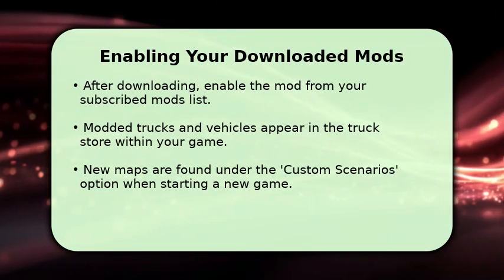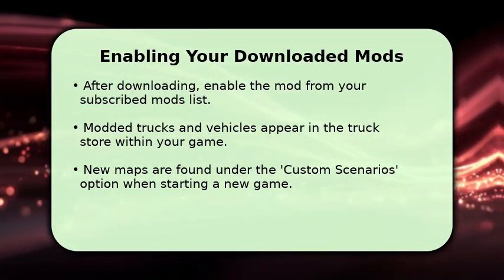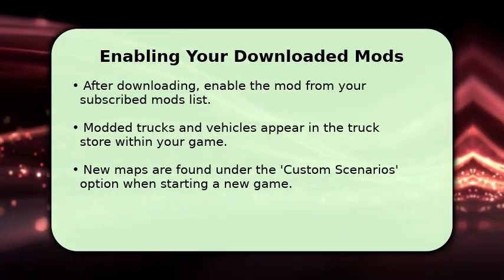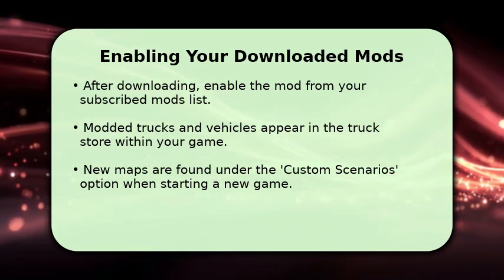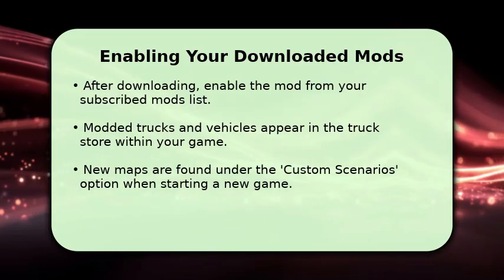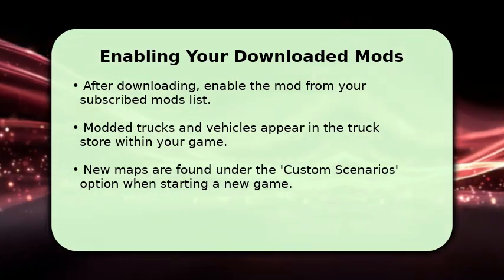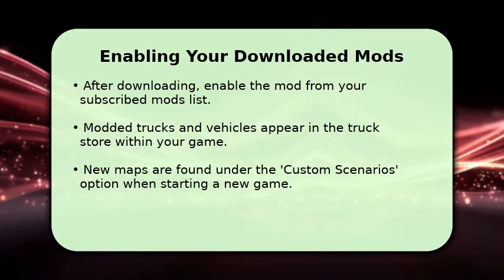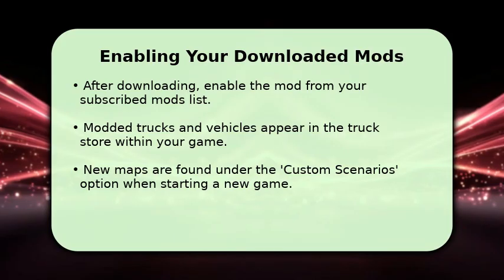How to Play SnowRunner with Mods 2025 (Only Way)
▸ :^) Learn the ultimate guide on how to play SnowRunner with mods in 2025. Discover the best way to mod your game and take your gameplay to the next level. From installation to customization, we've got you covered.

SnowRunner mods, how to play SnowRunner with mods, SnowRunner 2025 mods, modding SnowRunner, SnowRunner gameplay tips, SnowRunner modded gameplay, playing SnowRunner with mods, SnowRunner customizations, SnowRunner mod installation